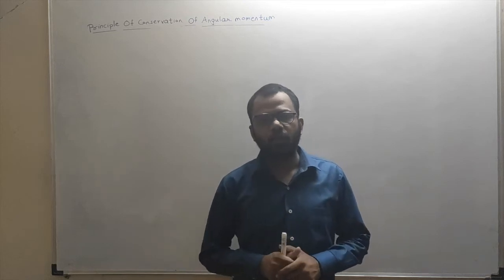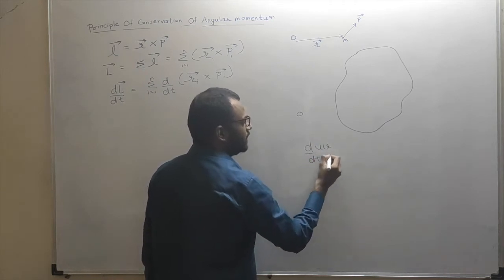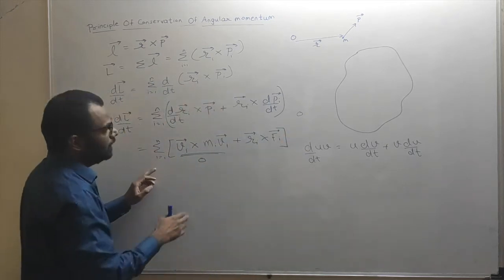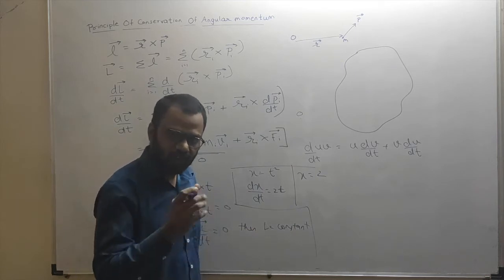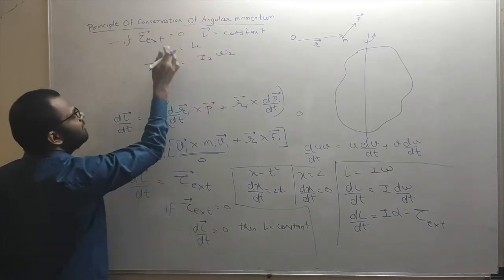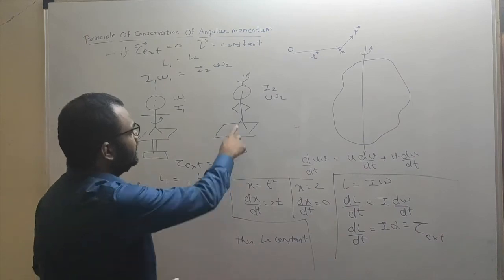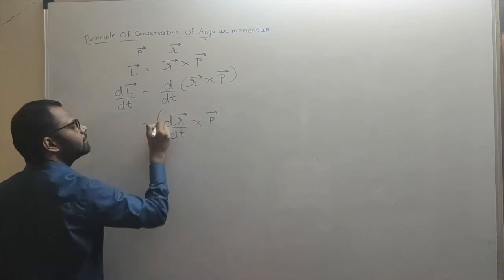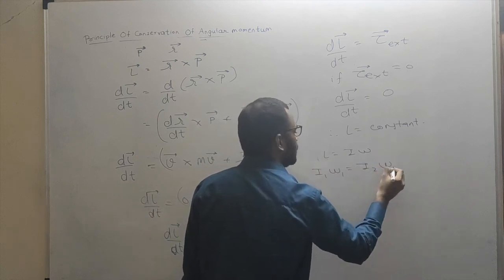Conservation of angular momentum. Rotational dynamics. Lecture 15